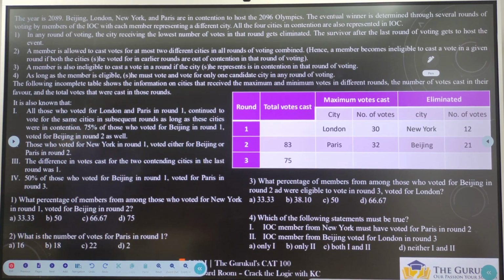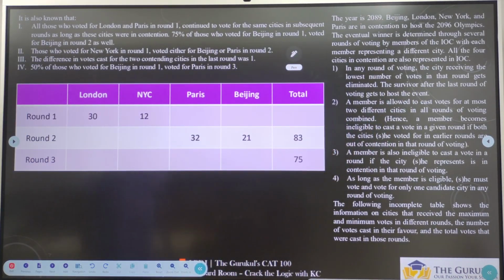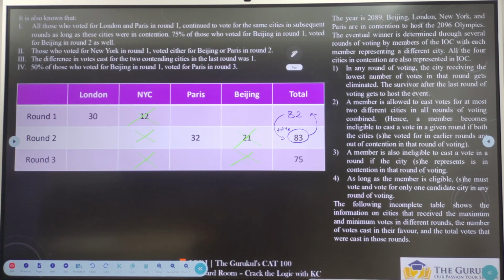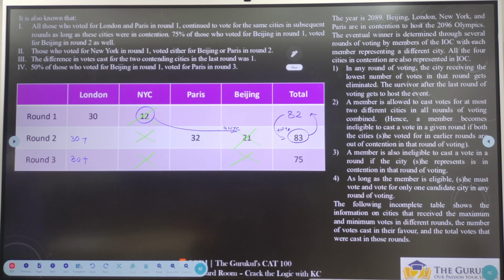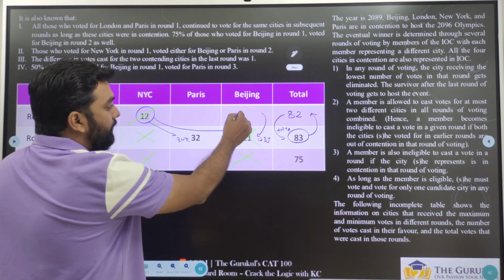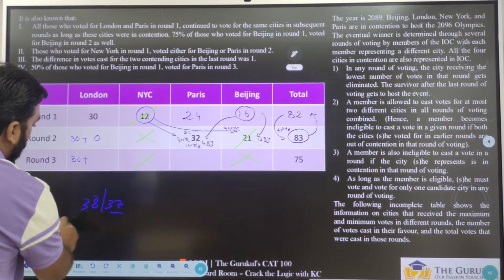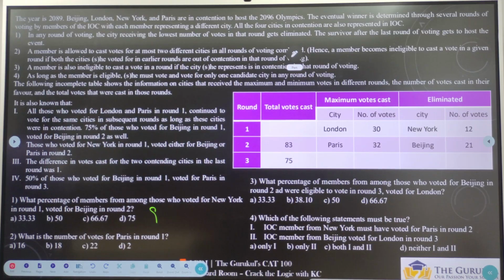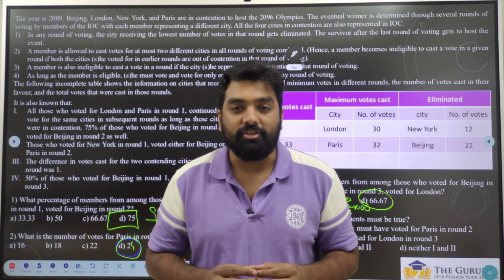The Gurukul’s CAT 100 – Day 75 | CrackTheLogicwithKC